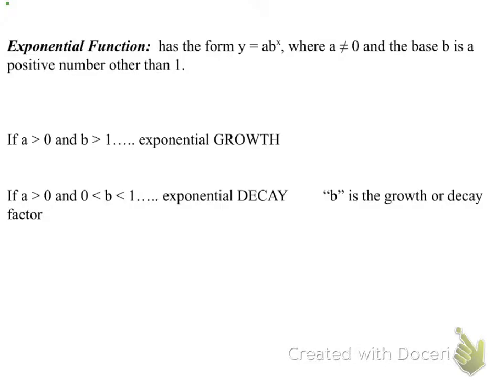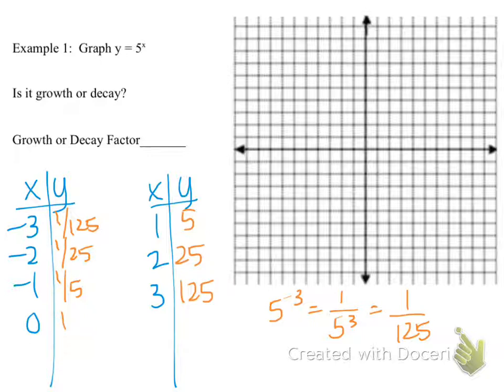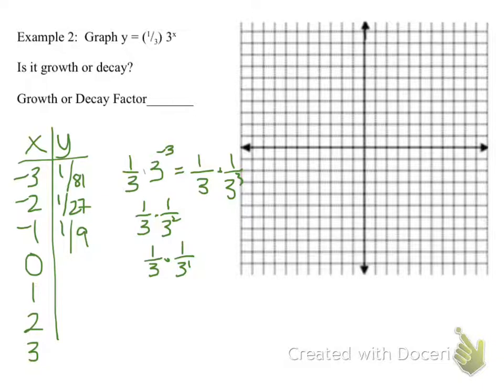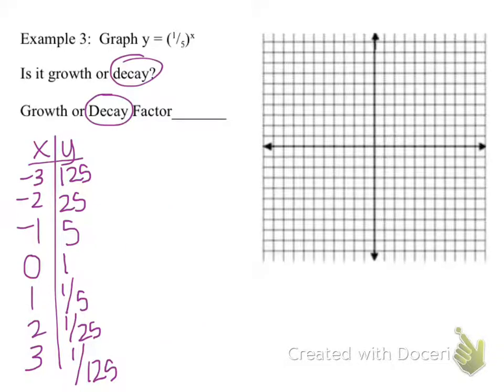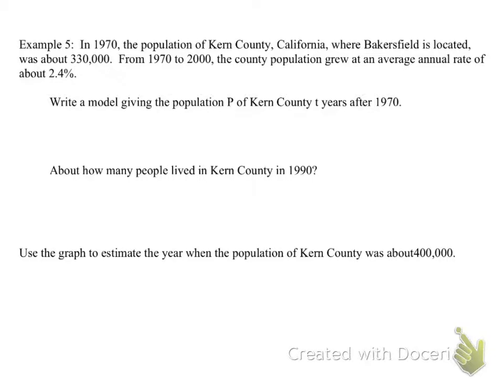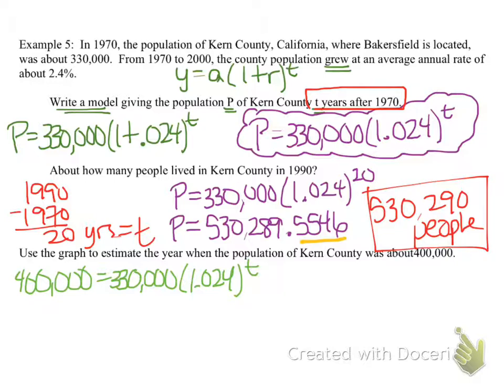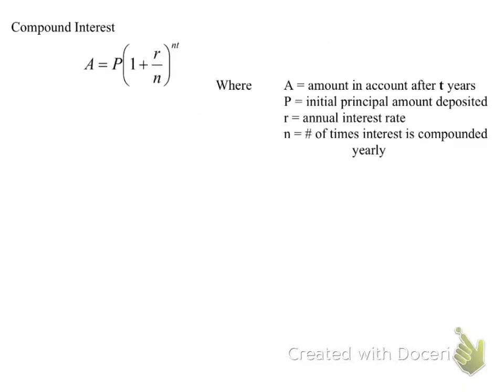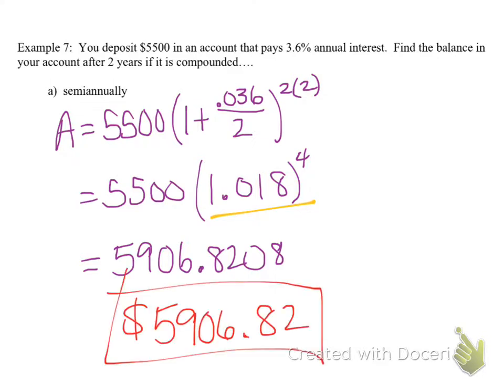7.1/7.2 Exponential Growth & Decay